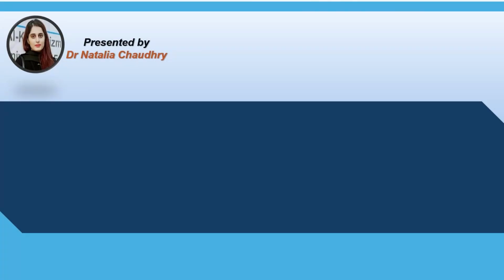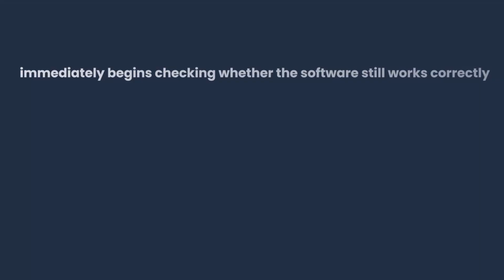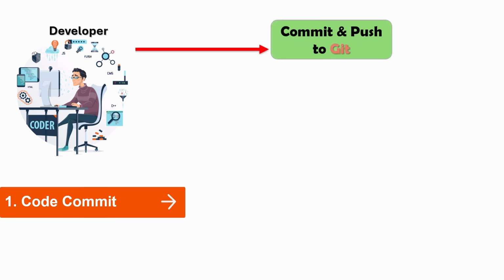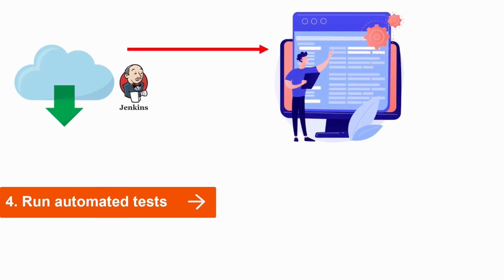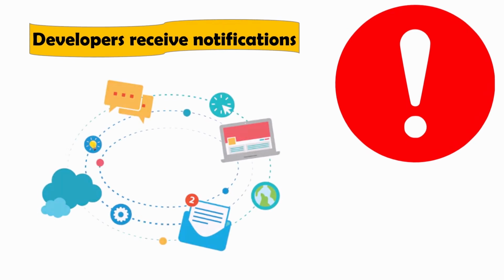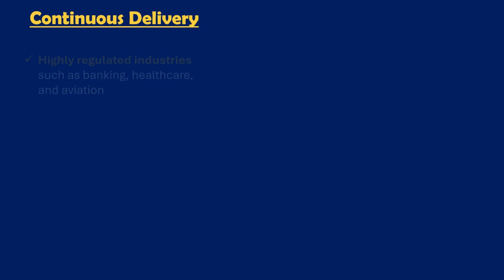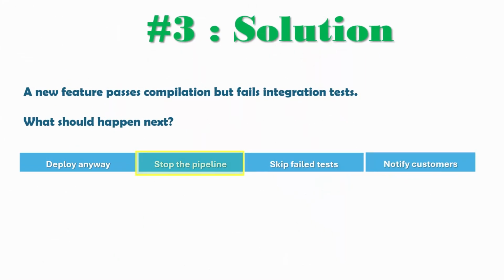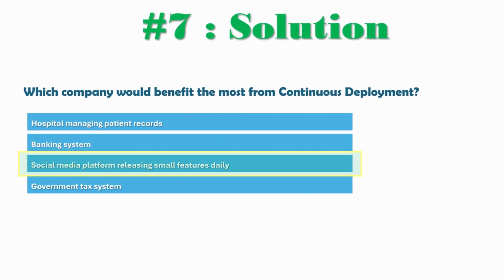SRE Lec#3: What is Continuous Integration (CI)? (Part 2)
In this lecture, we move deeper into DevOps and Continuous Integration (CI) and explore how automated pipelines help development teams integrate, build, test, and deliver software reliably.

Using a real-world Online Food Delivery application as our running example, we follow the complete CI workflow—from a developer's code commit to automated builds, testing, reporting, and feedback.

Topics Covered:
Continuous Integration (CI)
CI Workflow: Commit → Build → Test → Report → Feedback
Automated Unit & Integration Testing
Continuous Delivery vs. Continuous Deployment
CI/CD Case Studies and Scenarios
Rollback and Automated Deployment
Introduction to Jenkins
Jenkins Architecture
Controller-Agent Architecture
Jenkins Pipelines, Plugins & Repositories

This lecture builds the foundation for understanding how Jenkins supports modern CI/CD workflows and how automation enables faster feedback, reliable releases, and continuous software delivery.